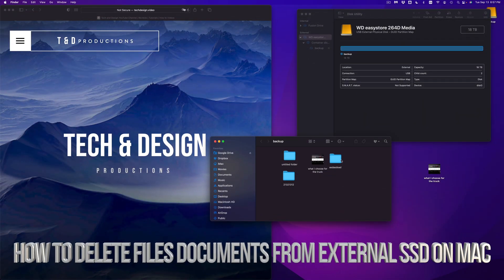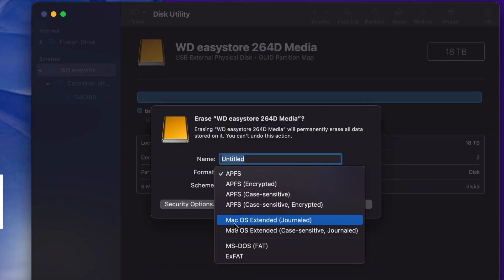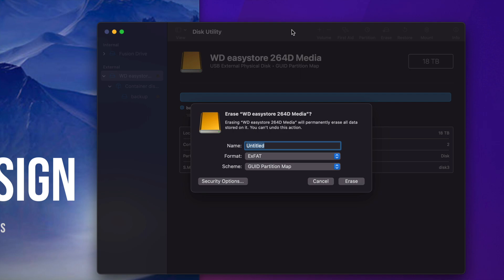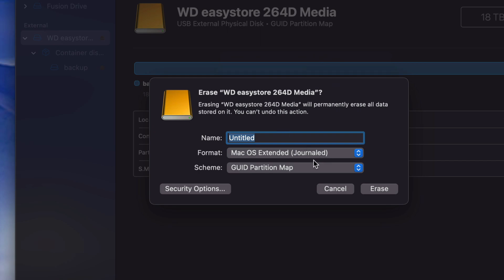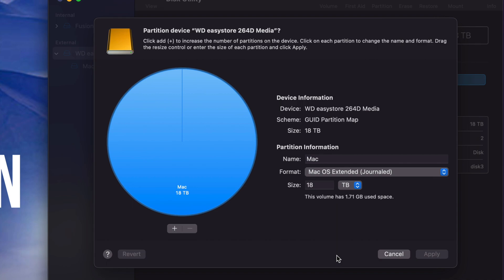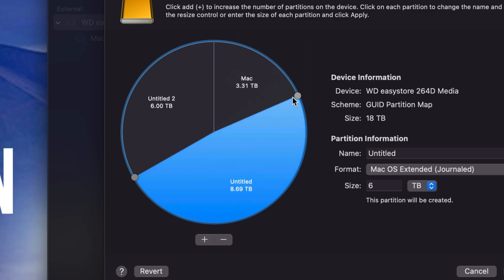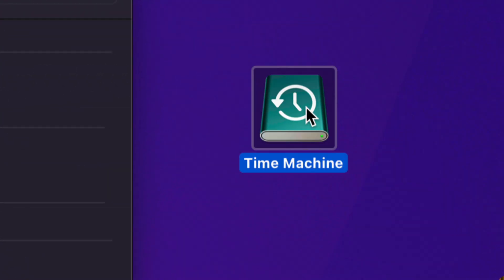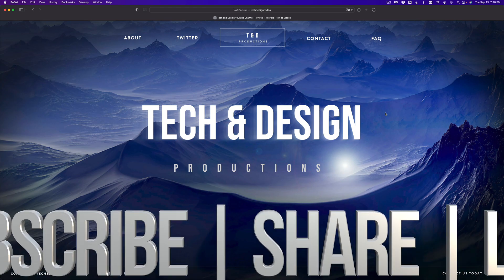How to Delete files documents from External SSD on Mac | Solid State Drive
Western Digital. WD Elements , WD My Book western digital, my passport wd, we my cloud,wd my passport ultra,Western Digital.
Buffalo DriveStation, technology, ministation, thunderbolt,extreme,terastation, axis,  How to install/use 100gb 200gb 300gb 400gb 500gb 1tb, 2tb, 3tb, 4tb, 5tb, 6tb 7tb 8tb 9b 10tb 20tb, 40gb 50gb 60gb 70gb 80gb 90gb . usb 3.0, usb 2.0, usb 4.0,WD Elements , WD My Book western digital, my passport wd, we my cloud,wd my passport ultra,  How to format so its compatible with Windows y Mac OSX, Format External hard Drive  journaled or exfat? fat 32? Time machine, installation
black, silver, grey, white hard drive, portable hard drive, metal edition, titanium, blue, red, my book duo, metallic silver, thunderbolt, Western Digital manual 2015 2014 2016, install with cd or drivers